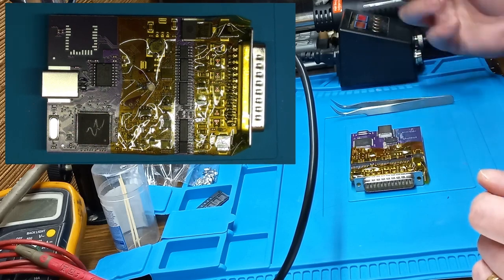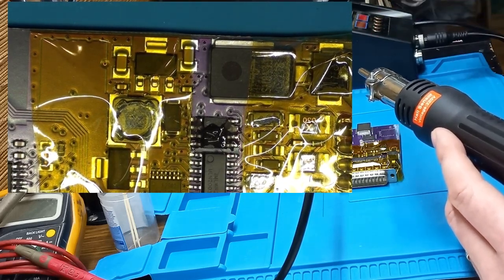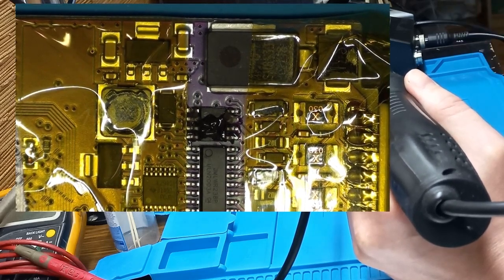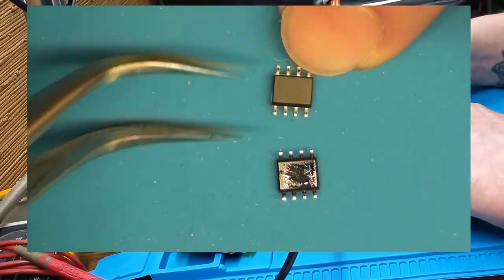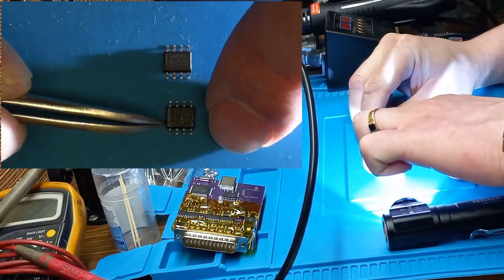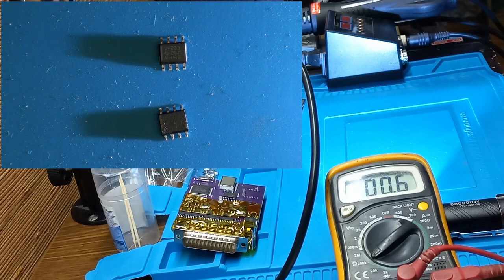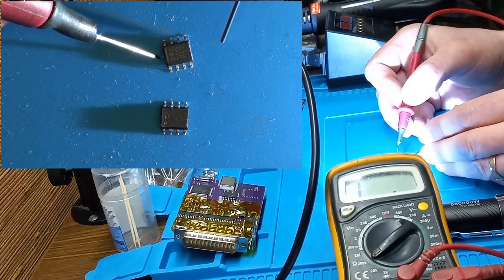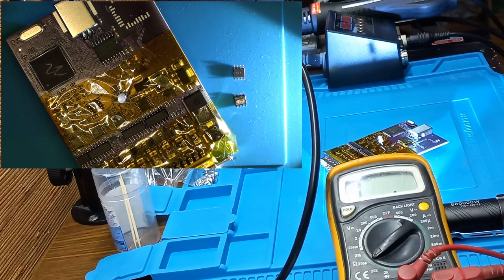✅ SM2 Pro ECU Programmer Rework (repair) CAN transceivers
💰 for VAG Adapter Cable for Audi 2P * 2P OBD to 16Pin
💰 Ecu Scan Tool FTDI FT232RL Chip OBD2 USB Diagnostic Cable for VAG
💰 Auto Vehicle Tools Cable Type Flexible Wire Long Reach Hose Clamp Pliers
💰 2020 OP COM for Opel V1.70 OBD2 OP-COM Car Diagnostic Scanner

💰 1Pair 57x7CM ST RACING MOTOR SPORT GO FURTHER Car Stickers Door
💰 Metal 3D Chrome Silver / Black Auto Car Trunk Racing SPORT Word Letter Logo